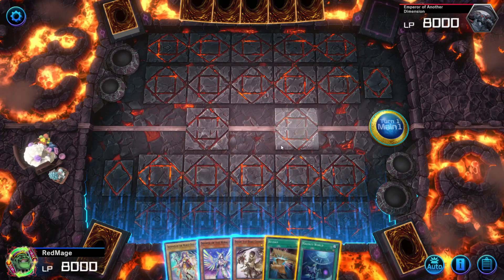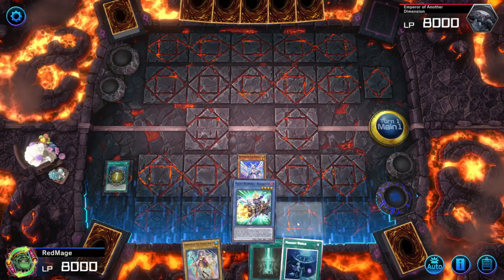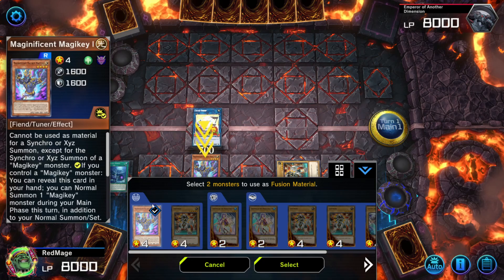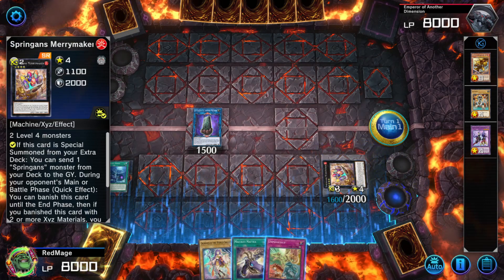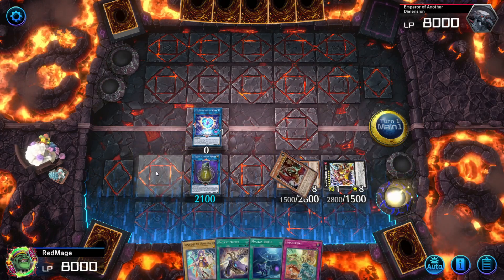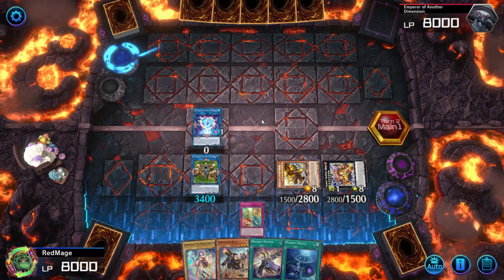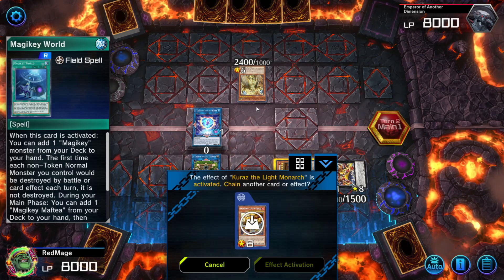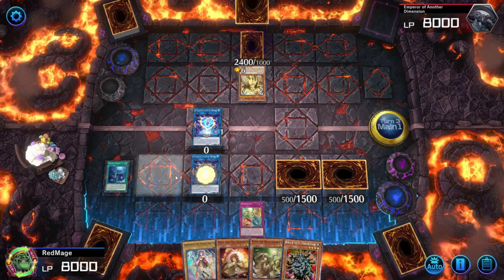Magikey G-Golem 2: Awakened and Possessed.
Featuring Sargas and Sargas!